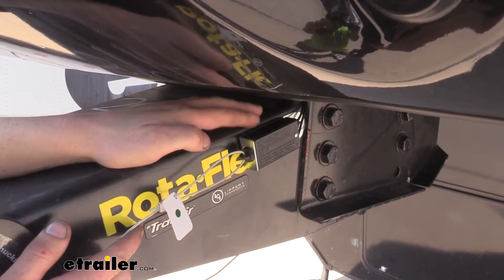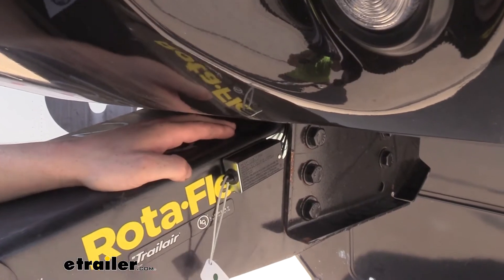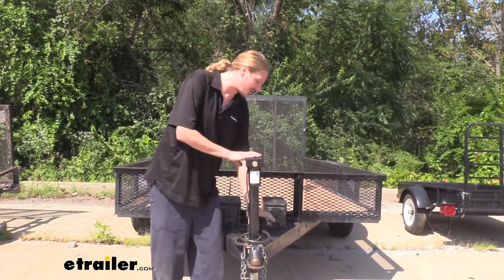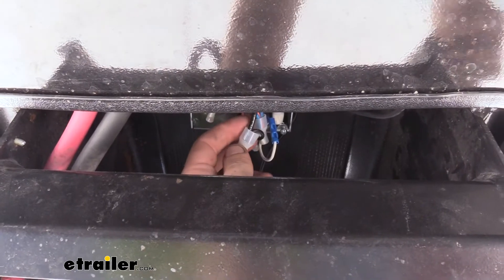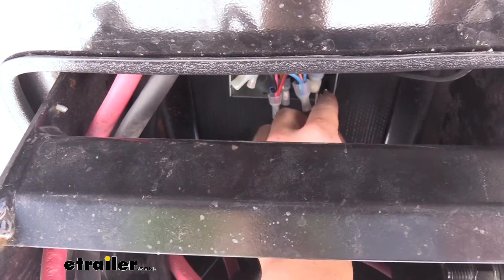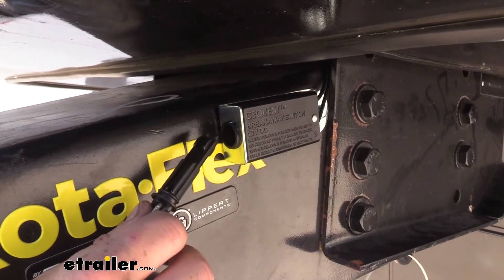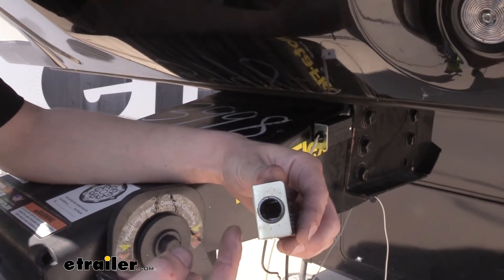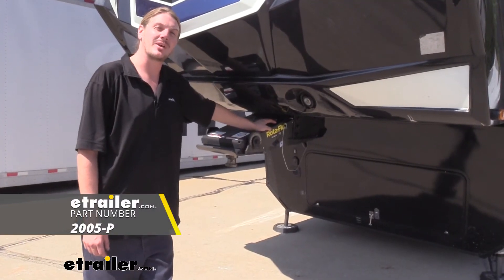etrailer | Replacement Breakaway Switch for Tekonsha Trailer Breakaway Kits Spec Review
Hi there. Safe travelers. Today we're going to be taking a look at the Conscious Trailer Breakaway Switch.Your breakaway switch is an essential safety device. If your trailer has trailer brakes, whether they're electronic or electric over hydraulic, you will want to have one of these installed. Because in the event you do have a catastrophic disconnect, the other end of the cable here is hooked to your vehicle, which will then pull our switch here and activate our trailer's brakes helping it come to a safe stop. This is important not only for your safety but for the safety of others around you.This breakaway switch is suitable for trailers with one to three axles.

We've got ours installed on our three axle fifth wheel. But it could just as easily be installed on your utility trailer, or your enclosed trailer. As well as for your flat tow set up on your vehicles braking system.Now, if your trailer does have brakes but it doesn't have a battery on board, then I would recommend that you purchase the breakaway switch as a kit with the included battery. The battery is going to be installed on your trailer with it so that way in the event of that catastrophic disconnect, you still have power on your trailer to be able to apply the brakes. Your breakaway switch has to be hooked to power in order to tell the brakes to stop.Your breakaway switch is easy to install.

There's only two wires that hook it up. One hooks to a constant power. We've got ours hooked to the seven way charge wire coming into our trailer. We did this because this also is wired to the batteries inside of our trailer. So in the event we did have a disconnect, we still have power coming from those batteries.

So we have power all the time on one wire. The other wire goes to the signal wire on your braking system. Now this is going to vary a little bit depending on which type of braking system you have.On our electric over hydraulic brakes on our fifth wheel here there is a specific wire coming off of our actuator that you'll hook your breakaway switch to. But if you had just regular electric brakes, you would just hook the other end to the brake signal output from your brake controller that goes to the brakes. That way it'd just send power directly to them, applying the brakes.It's a good idea to periodically check your breakaway switch to ensure that it's working properly.

When you pull the pin, if you have electric brakes, you should hear a hum coming from the wheels. And if you have it jacked up you should be able to feel that the brakes are applied and you can't turn the wheel. We have electric over hydraulic brakes here and you can hear our electric over hydraulic actuator applying right now. And then it shut off.This is our customer's factory breakaway switch. And when we test it out by pulling the pin, nothing happened. If you look here, you can see the contacts have melted to the pin here and they're not touching each other inside. So even though one wire was hooked to power the other side that was supposed to go to the braking system to tell it to apply the brakes never received that because the switch didn't close.So here's our damaged one. You can compare it to how it looks on our new one. We don't have those melted marks there. And here you can see the contacts inside are clearly touching one another, allowing that constant power to flow through the other side of the switch to activate our braking system. Put the pin in and we spread the contacts apart so we're no longer activating the braking system.And that completes our look at the Conscious Trailer Breakaway Switch.